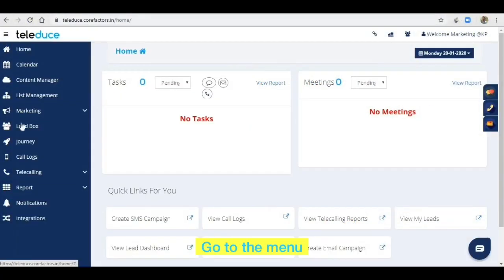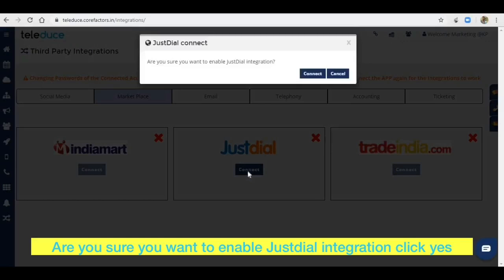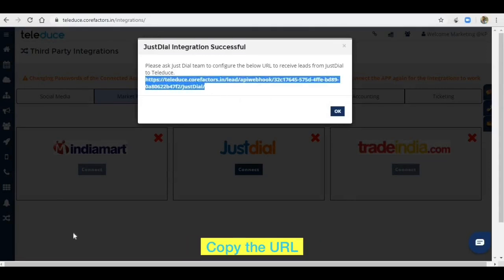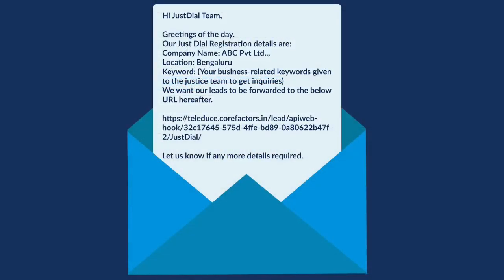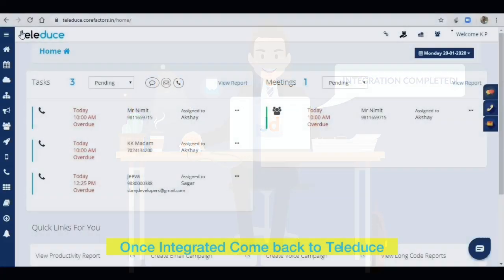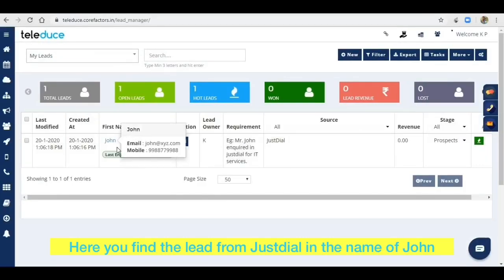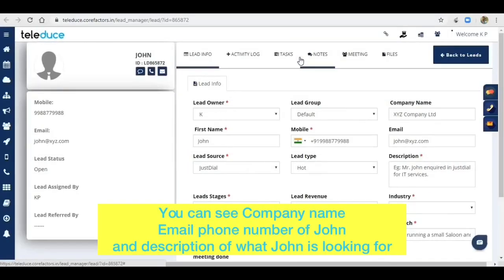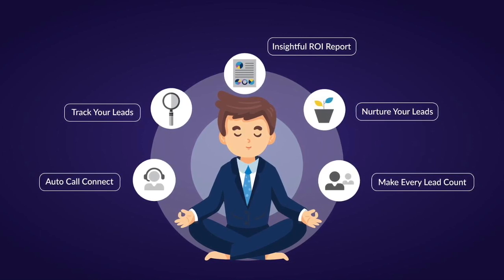How to Extract and Connect Justdial Leads Faster Using Teleduce?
This is a step-by-step video on how to integrate Teleduce - an efficient JustDial lead extractor with JustDial.

Once you complete Teleduce-JustDial integration, you will be able to centrally manage all leads, run marketing campaigns, make outbound calls, convert leads into customers, and retain existing customers.

Teleduce by Corefactors helps your business grow with all-out automation from lead capturing to customer retention. Sell 27x faster with Teleduce.

Category: SAAS Product